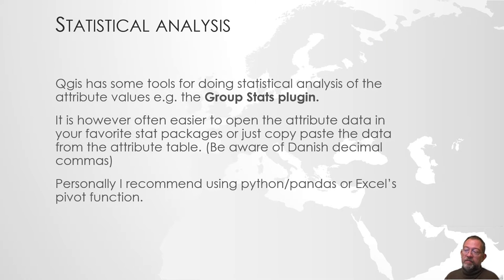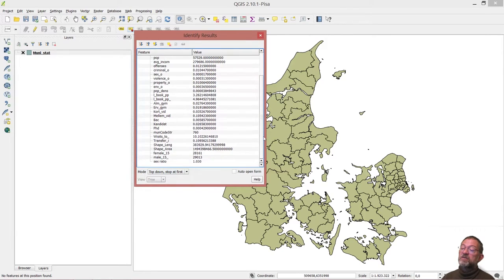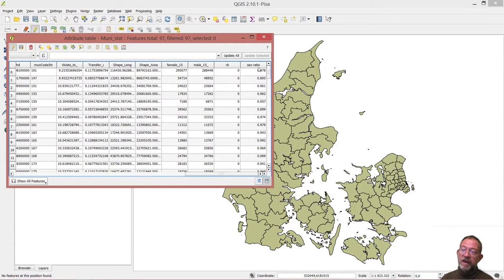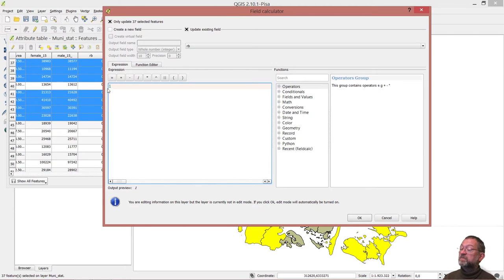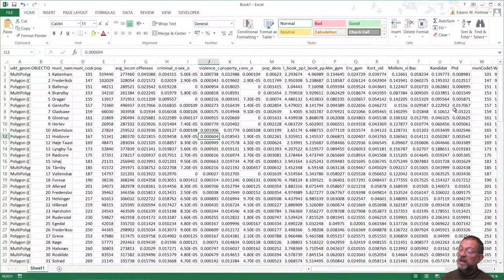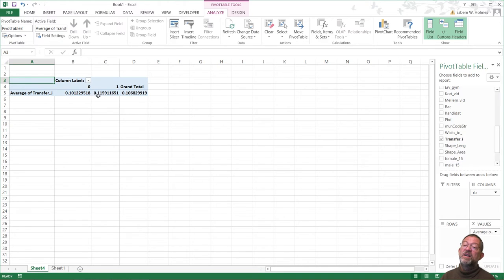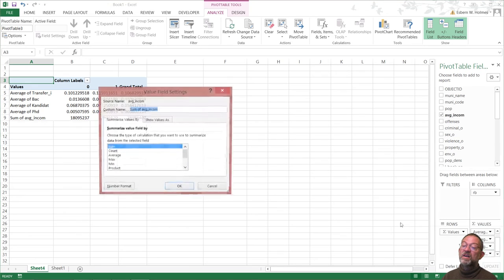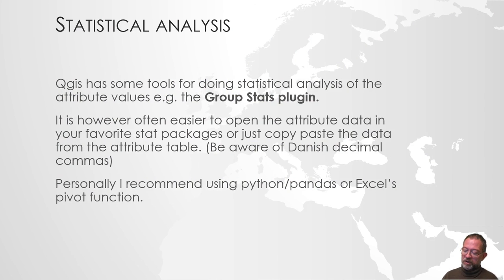Attribute statistics in QGIS and Excel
Combining QGIS and Excel Pivot table to preform grouping statistics